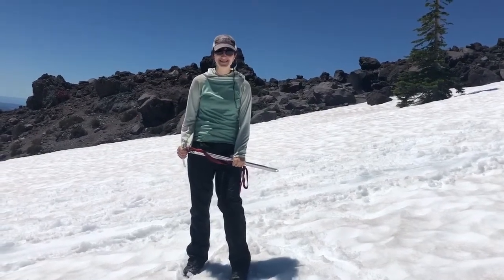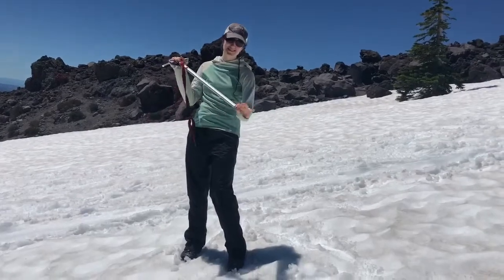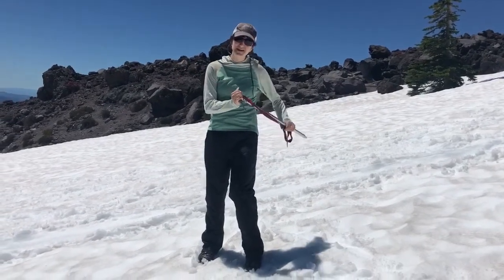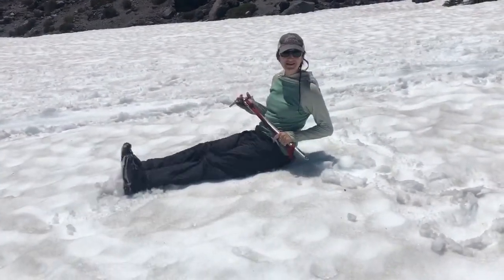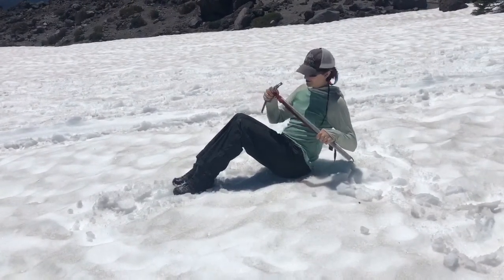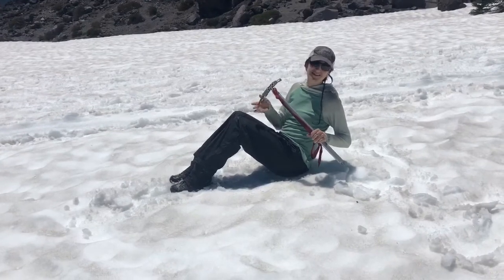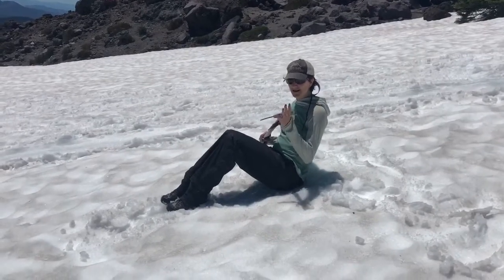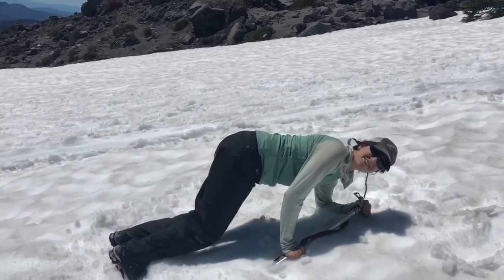How-to Glissade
Early summer climbing is the perfect glissade season, and Mount St. Helens' glissade chutes are legendary. Watch this short video by Lead Guide Taylor to review glissade technique before you hit the trail!